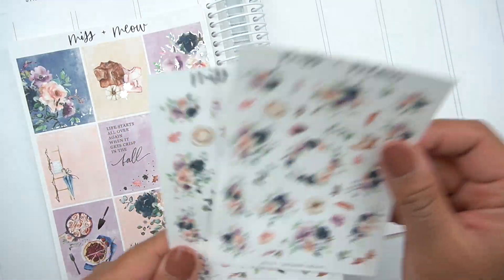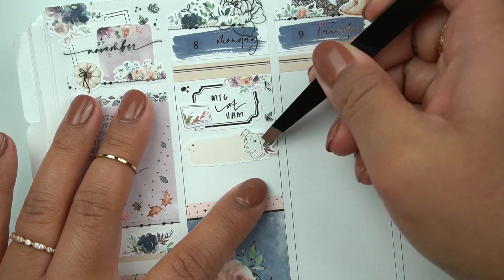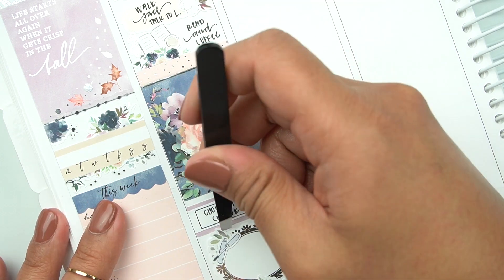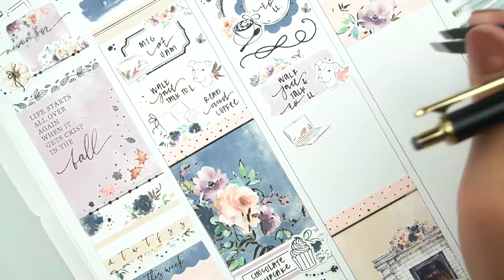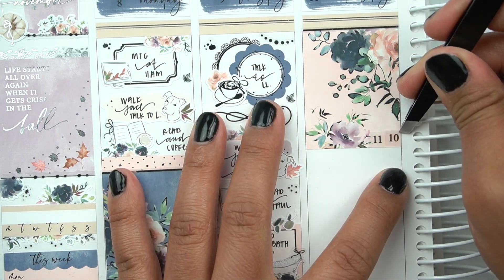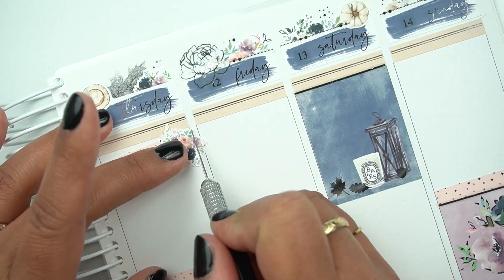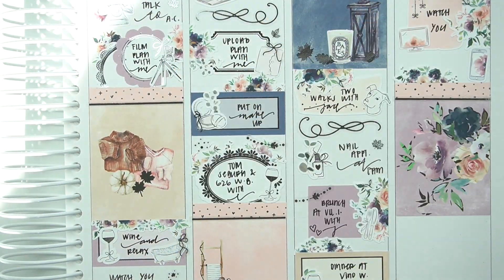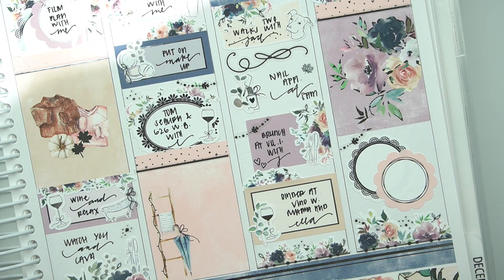Plan with Me | Miss + Meow | Autumn Velvet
Instagram: @gatheredplans to see pictures & tagged shops

(MENTION RACHEL IN NOTES FOR SHOPS I HAVE FREEBIES WITH)